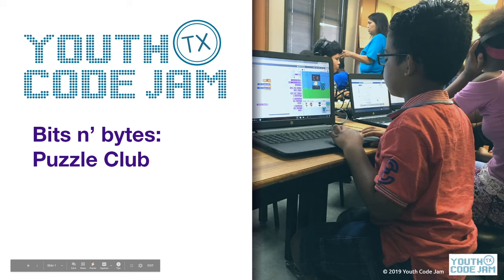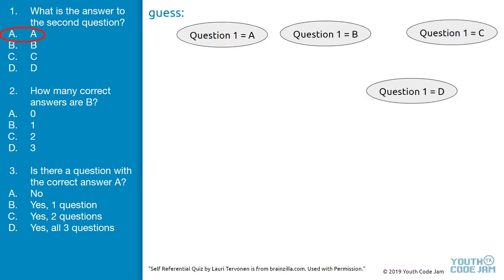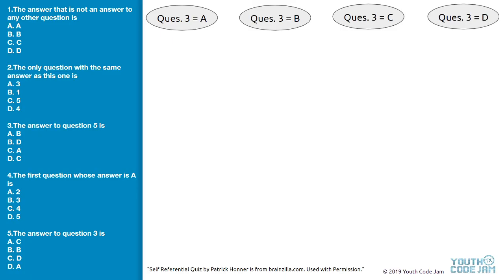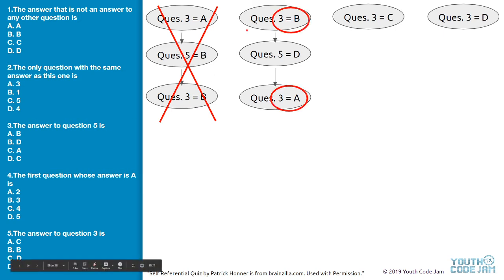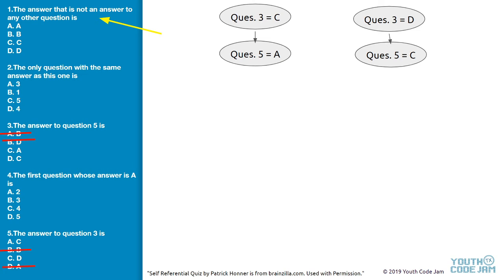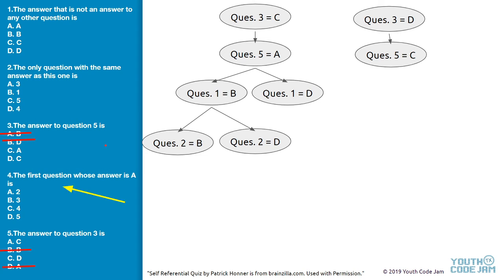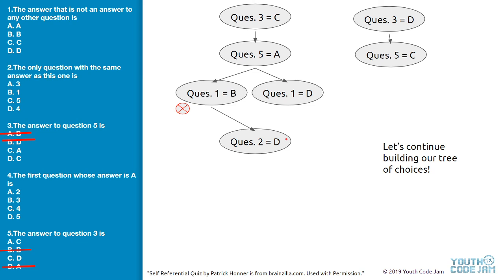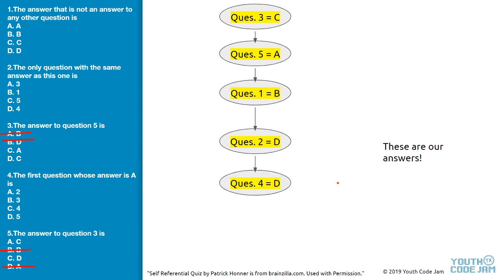Puzzle Club: Self referential puzzles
Today we'll look at self referential puzzles, questions that answer themselves and will help us learn to organize our thought processes nonlinearly!